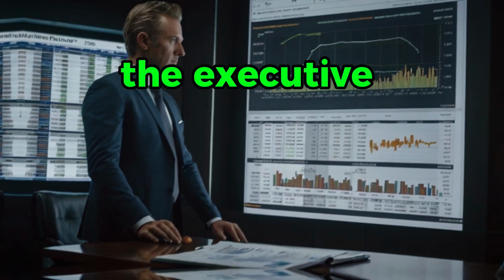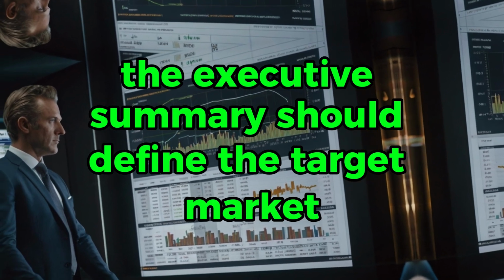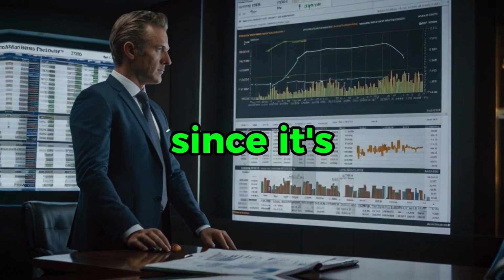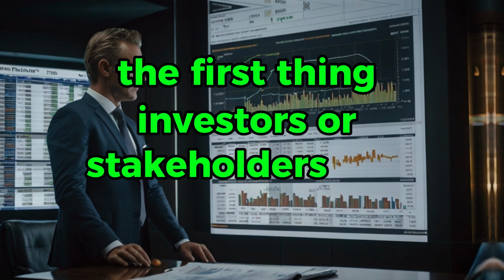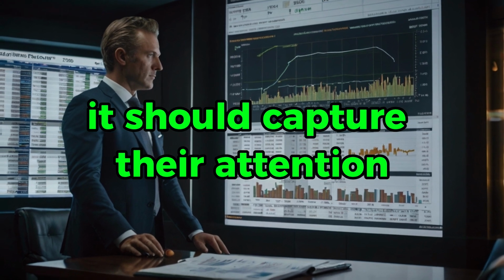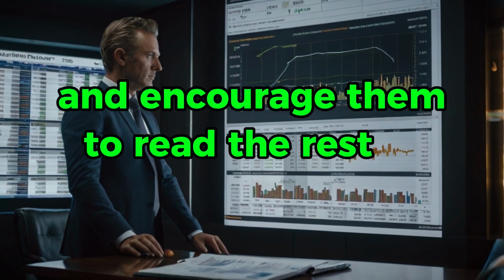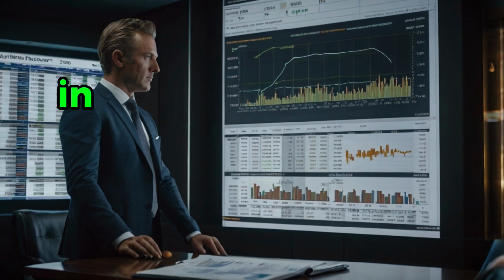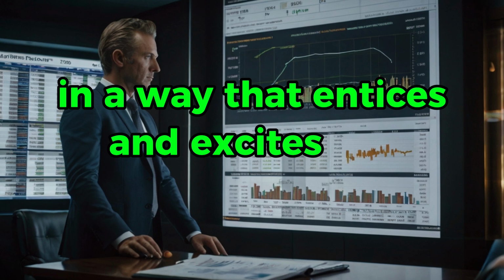How to Write a Business Plan That Grabs Investors' Attention | Step-by-Step Guide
In today’s video, we’re diving deep into how to write a business plan that not only helps you organize your business ideas but also attracts investors and secures the funding you need to grow. Whether you’re a first-time entrepreneur or looking to refine your business strategy, this step-by-step guide covers all the key components of a winning business plan.

We’ll walk you through:

How to write an Executive Summary that grabs attention
Crafting a Company Description that shows your business’s potential
Doing thorough Market Research to prove demand and growth opportunities
Building a solid Marketing & Sales Strategy to show investors you’ve got a plan
If you’re ready to take your business to the next level and attract the right investors, this video is for you. Let’s make your business idea a success!